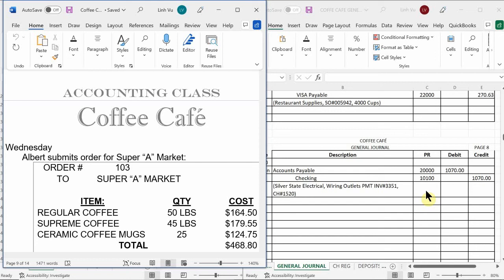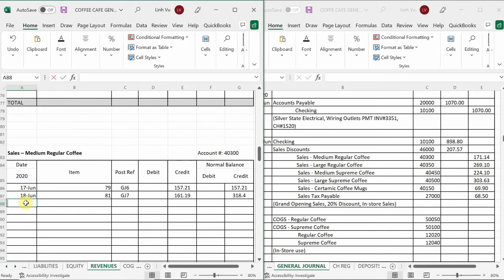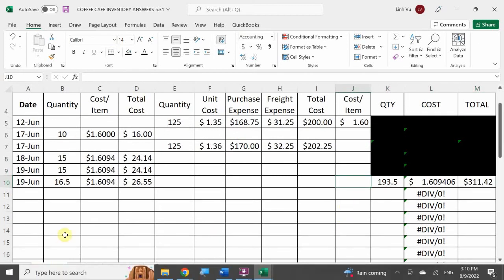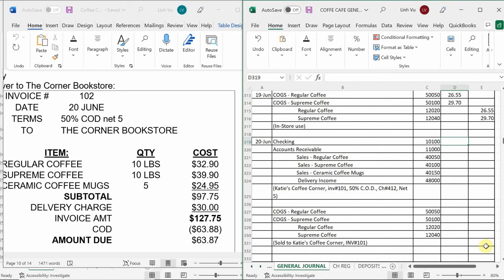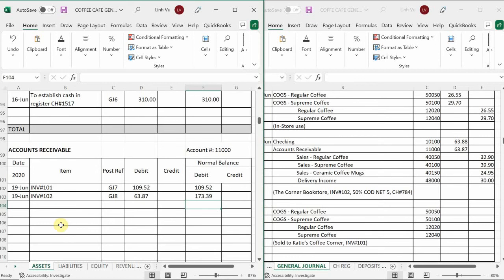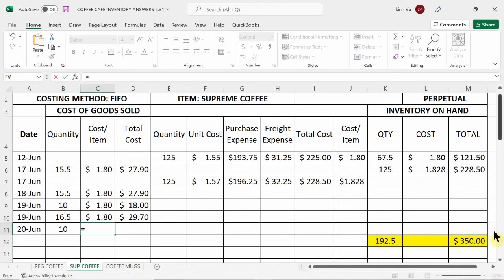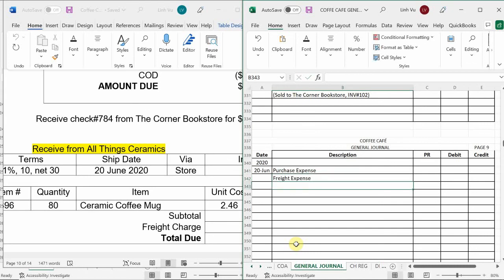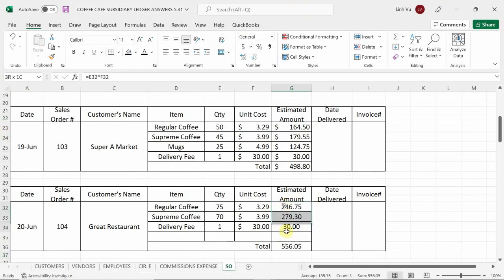PM ACCT 5.31 COFFEE CAFE W3 P5